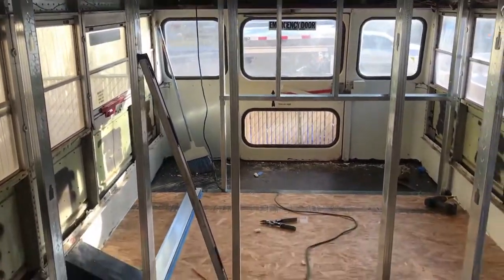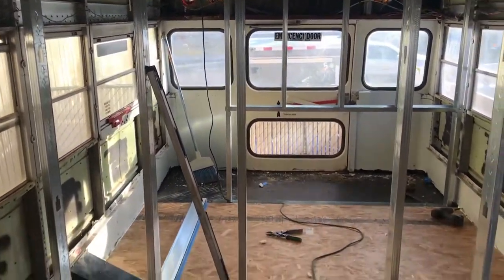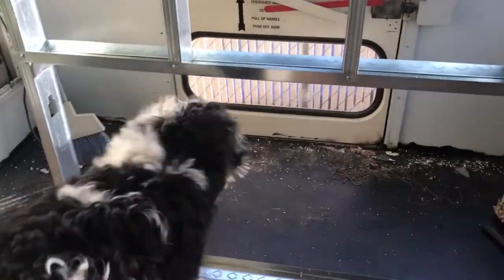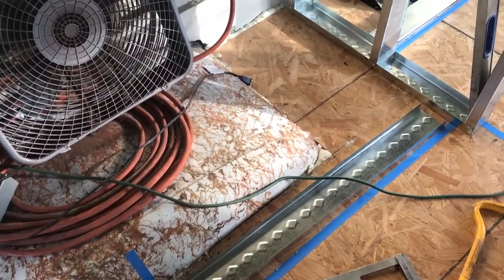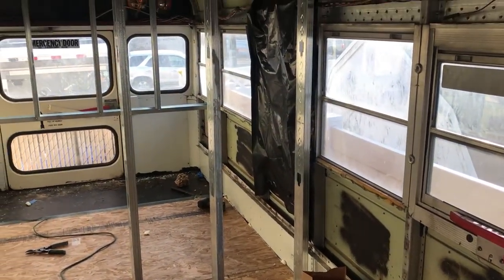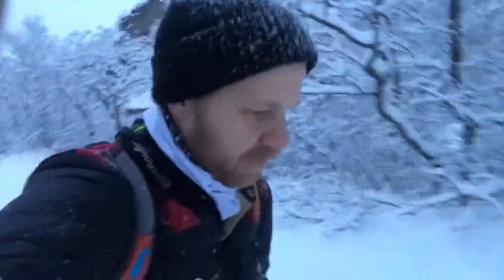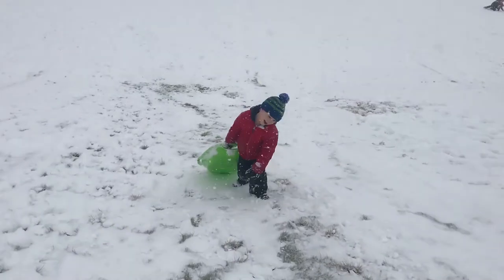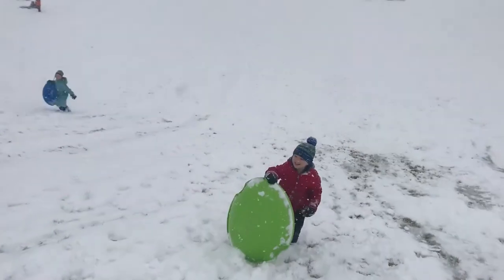Whats The Plan?? | Family Of Five Convert School Bus To Travel In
What's The Plan?? |  Family Of Five Convert School Bus To Travel In

Plans are SO overrated am I right???

In this video we continue the school bus build process!

I talk about the layout of the bathroom of the bus.

I show our method for installing walls with the curved roof of the bus and continue framing out the walls.

We take a break from the chaos to go on a hike! Katie and I discuss the fact the EVERYONE wants to know what our "plan" is.

I take you along for one of my early morning photo adventures! Here is a link to the gear that I use on these adventures!
Canon 5d mkiii
DJI Mavic Pro
Gorilla Pod tripod

We go on a sledding adventure with the kids!

This is the start of something amazing! We are embarking on a full time adventure! In a few short months we our family of five will be on the road in an RV. We will be canvasing the United States Of America. Our motto is Love Always Adventure Often, and that is exactly what we intend to do! We will be documenting the journey from the beginning! We need to sell our home and things, find an RV and figure out how to make an income on the road!!

We are out of our minds excited, scared and curious, and we want you to join us for the journey!